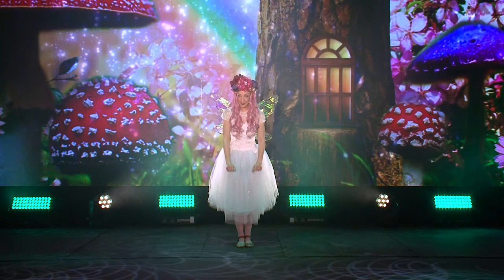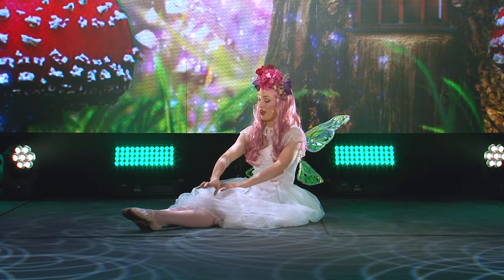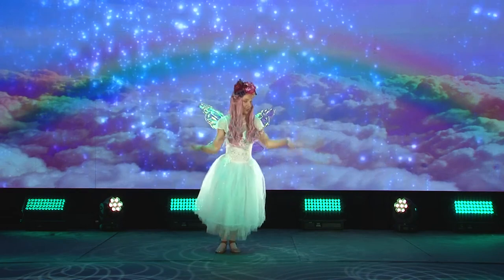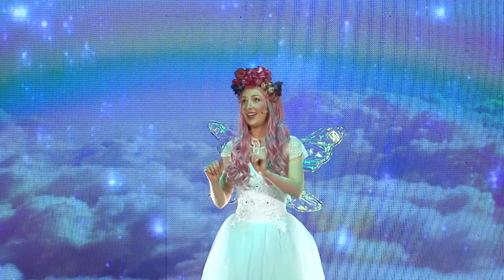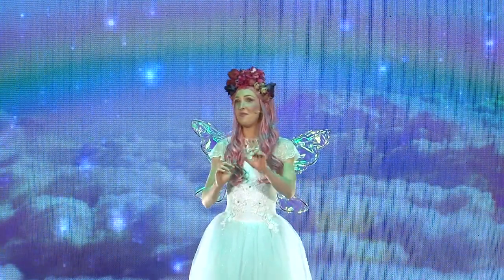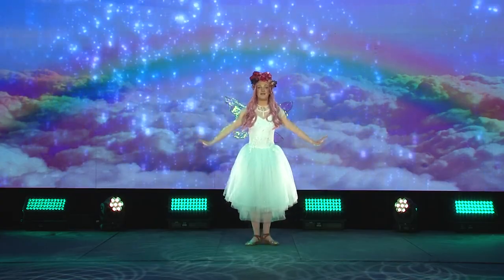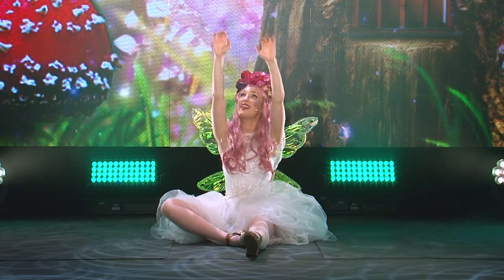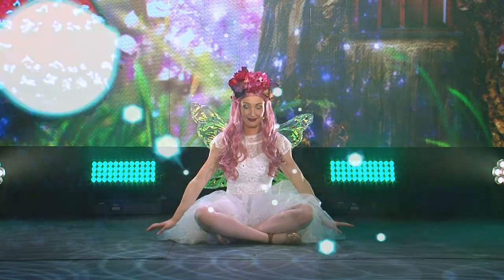True Fairies Learn the Fairy Alphabet Dancing Class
Get those dancing shoes, paintbrushes and sweatbands ready for our new video series to seriously entertain the kids whilst they are home.